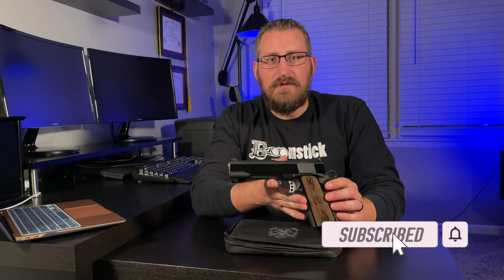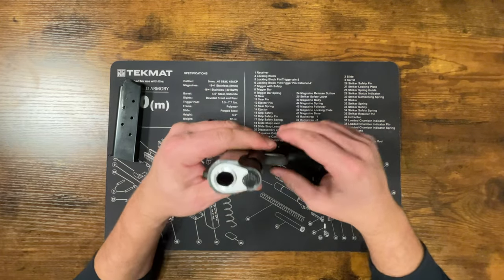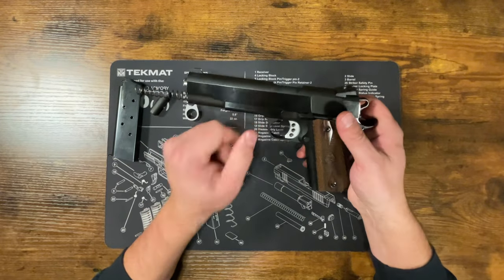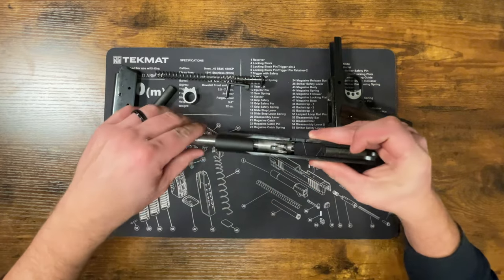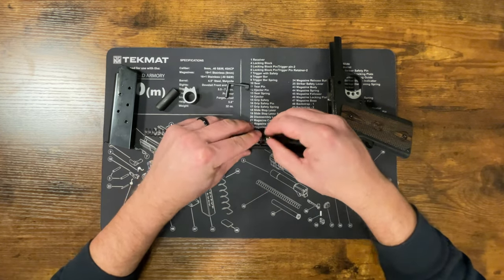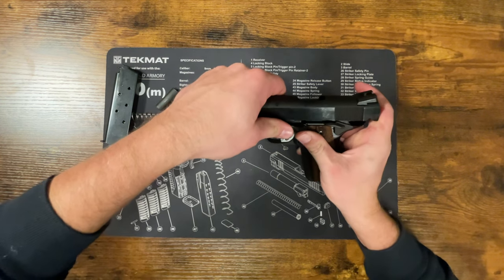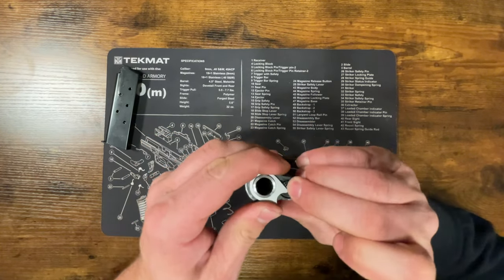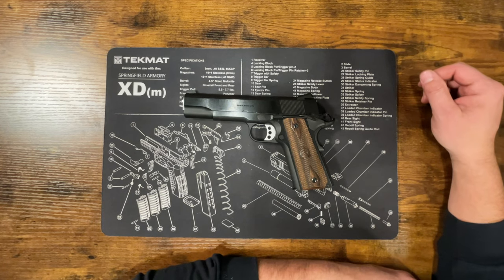Springfield Armory Garrison 1911 Field Strip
Showing how to disassemble and reassemble the Springfield Armory 1911 Garrison Pistol.

AUDIO GEAR
3.5mm Audio Cable 10FT